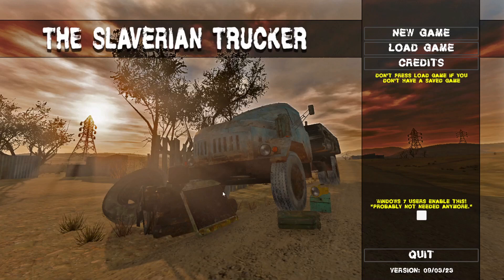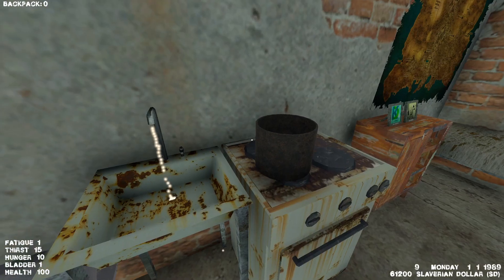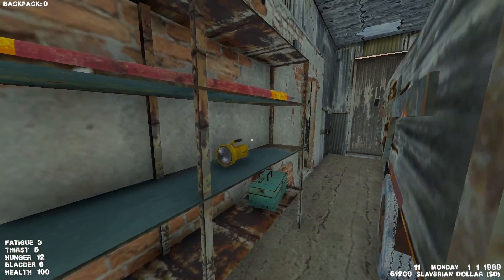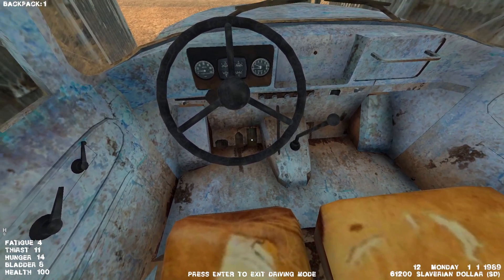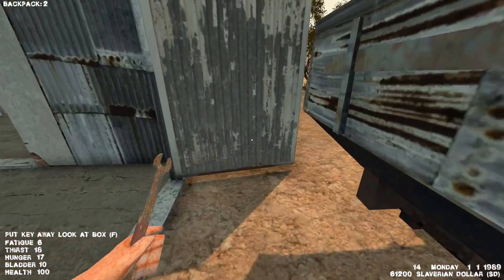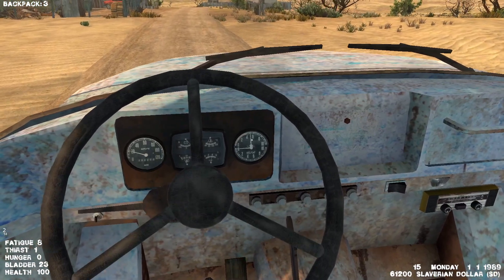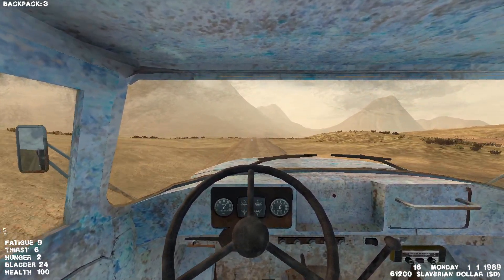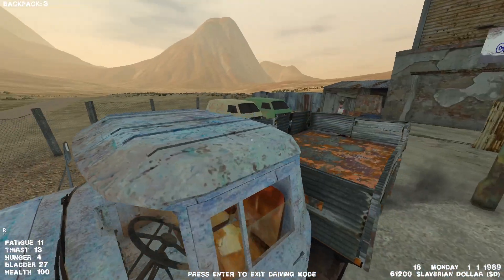The Slaverian Trucker - Guide / Tips and Gameplay 1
The Slaverian Trucker is a Survival/Truck/Life simulator game. Make enough money to survive and expand your wealth in the harsh semi-post apocalyptic lands of Slaveria, doing legal and illegal work, while maintaining, fixing, building, repairing, tuning your trucks, cars and other vehicles.

Guide to main functions and first job and questline progression.